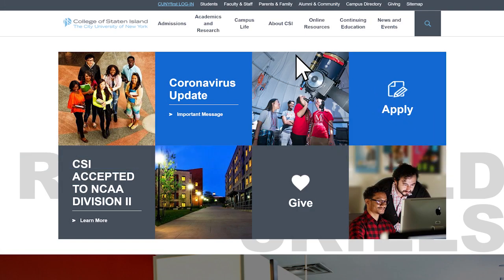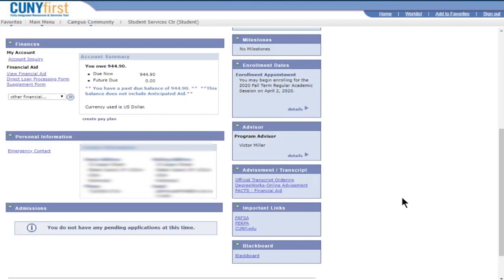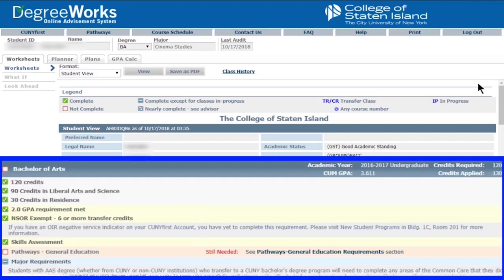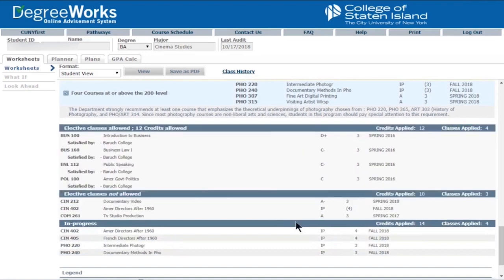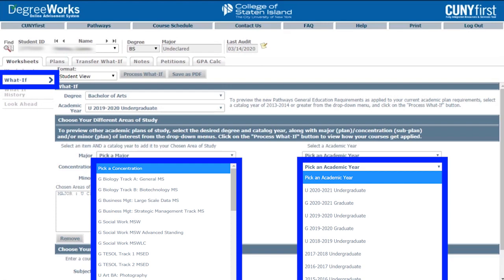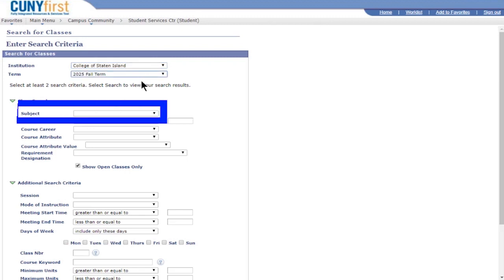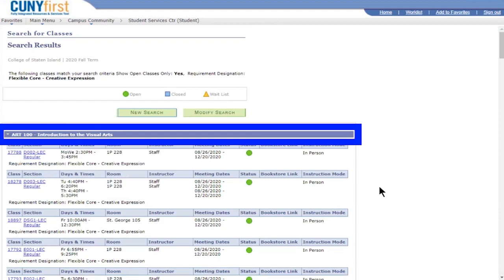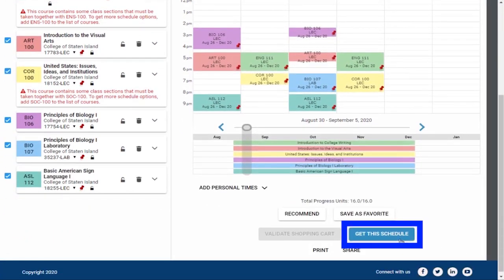Everything a CSI Student needs to know before enrolling for classes